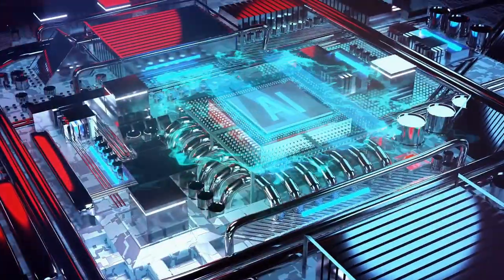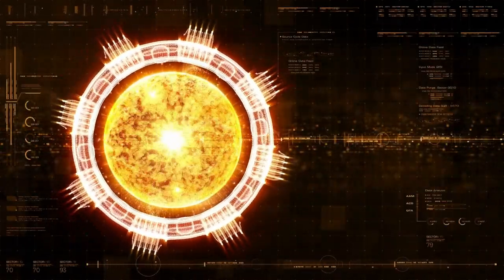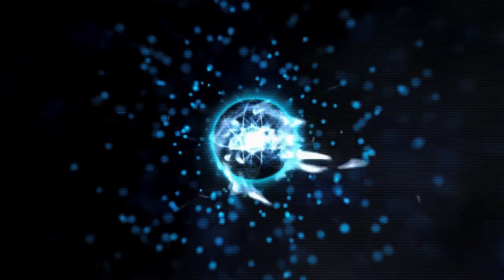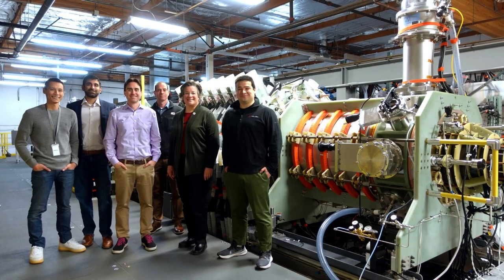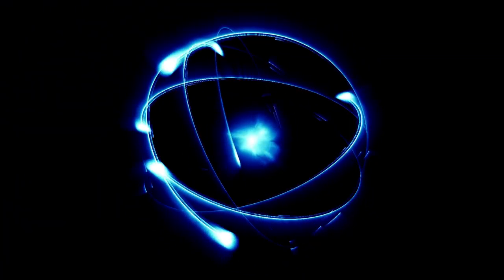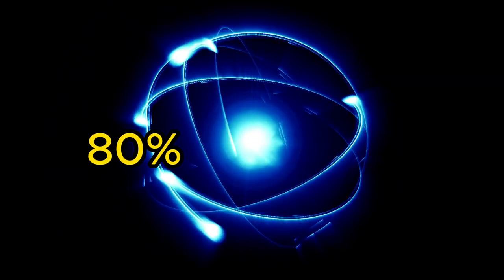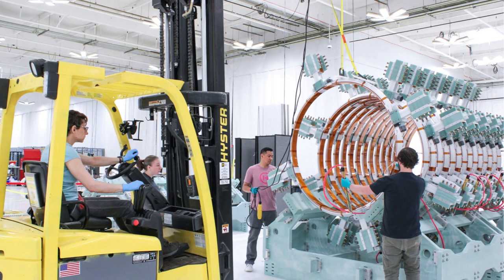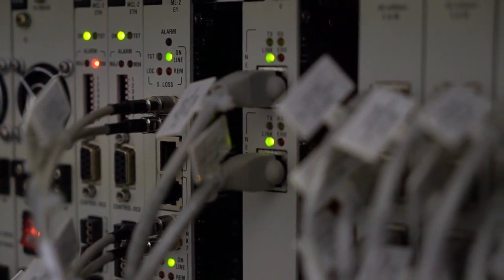Helion's Breakthrough: A New Dawn for Nuclear Fusion Energy! | Techfreaks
Step into the world of nuclear fusion and experience the revolution that Helion is spearheading. Discover how the once elusive dream of harnessing the power of the stars is becoming attainable, offering a beacon of hope for endless clean energy. Witness the innovation that promises to transform our energy landscape and join the
conversation on a future fueled by clean, sustainable power.

The video is about "Helion's Breakthrough: A New Dawn for Nuclear Fusion Energy!" but also tries to cover the following subject:

The future of energy
Power of the stars
Sustainable power solutions.

TITLE : Helion's Breakthrough: A New Dawn for Nuclear Fusion Energy! | Techfreaks

✅  About Techfreaks:

Welcome to Techfreaks — your premier destination for the most riveting tech content! Dive into our energetic explorations of the latest gadgets, robots, and breakthrough innovations.

Each video is a journey through the cutting-edge of technology, spotlighting inventions that dazzle and futuristic projects that inspire. Whether it's hands-on reviews or engaging discussions on technological marvels, we're here to fuel your tech enthusiasm.